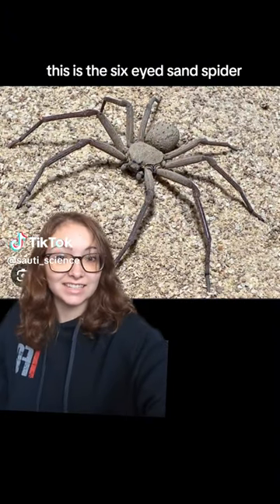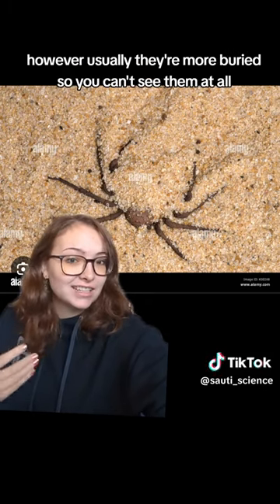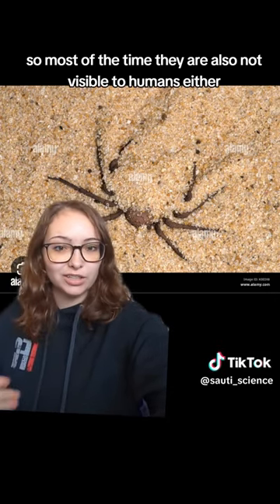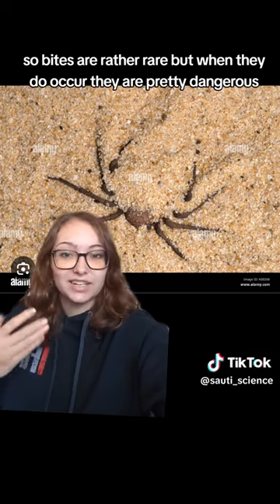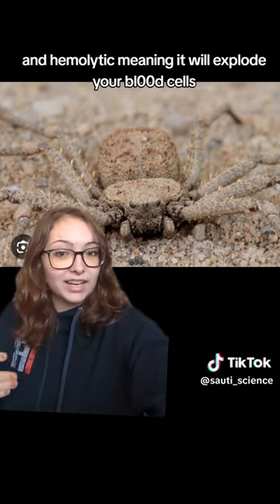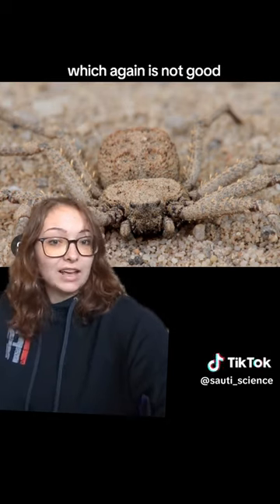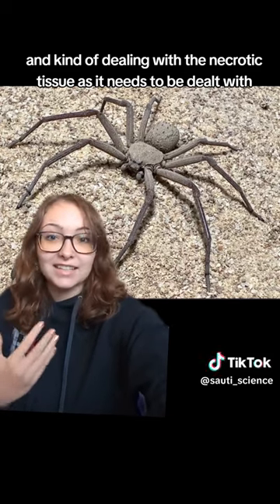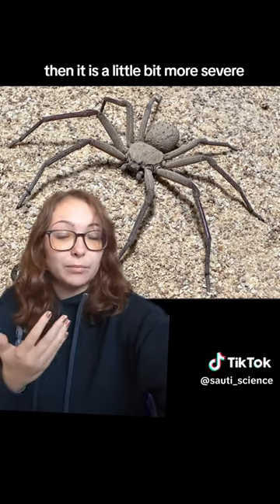Six Eyed Sand Spider